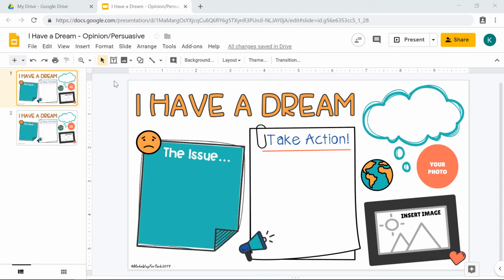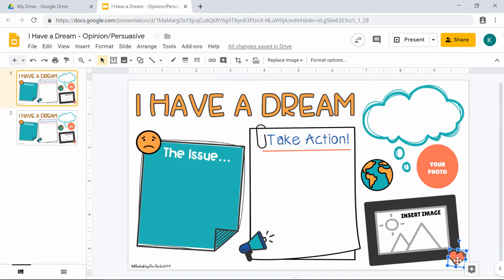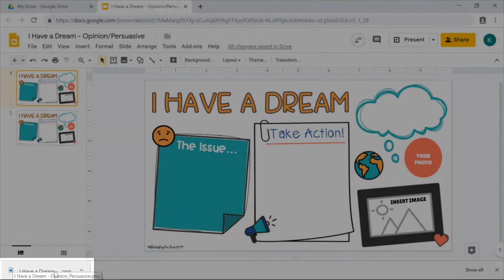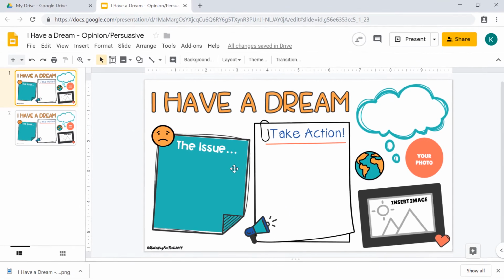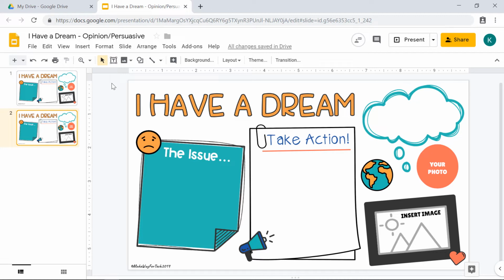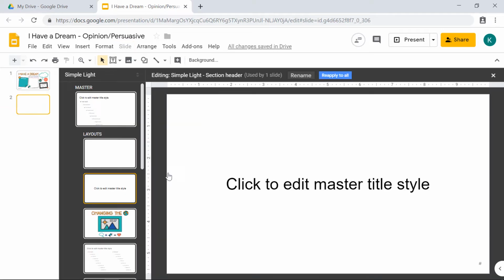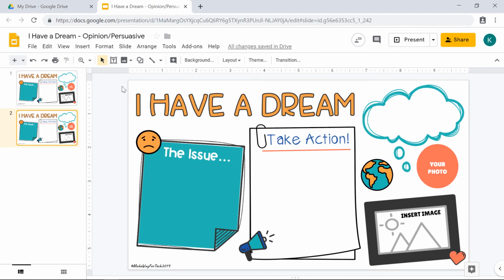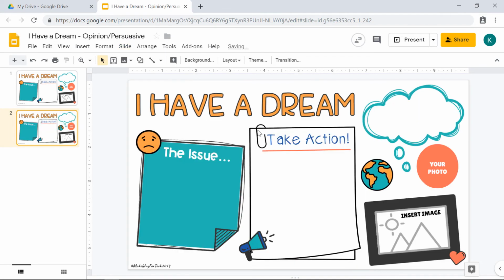13 Lock Down Images, Shapes, and Text so Students Can't Move Them